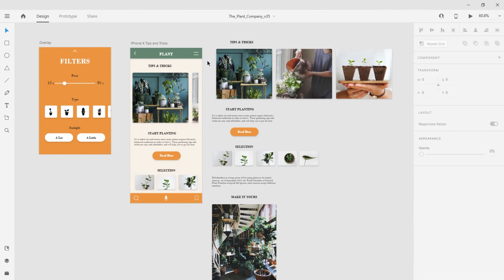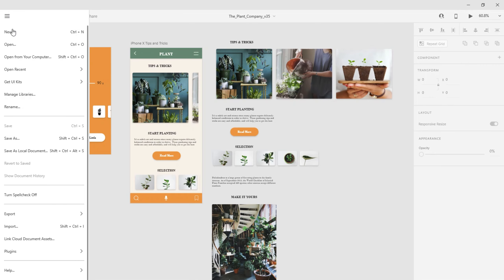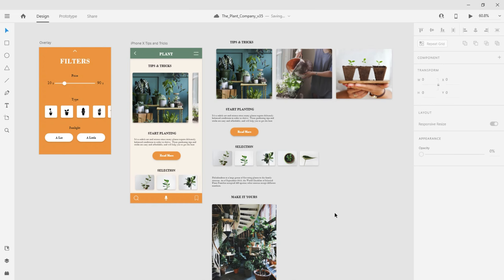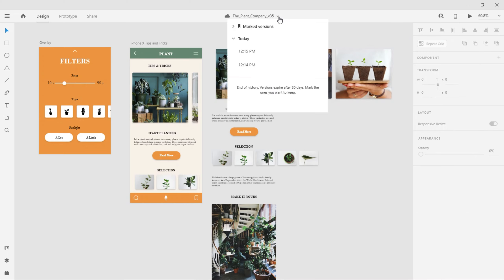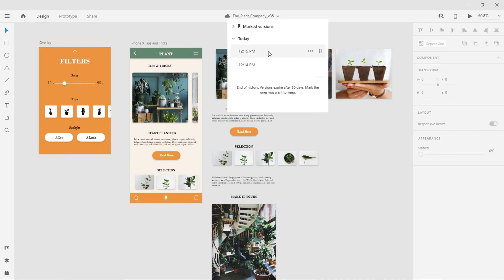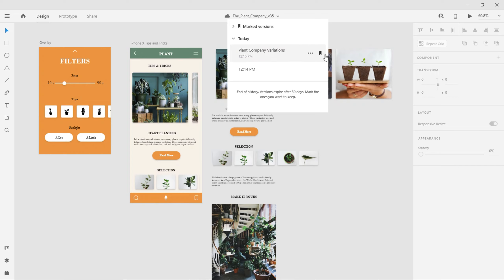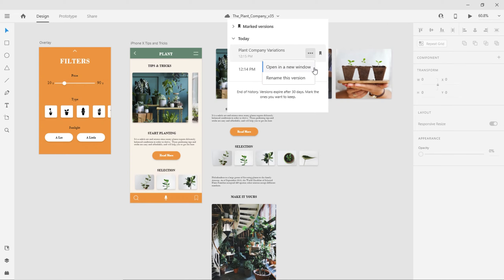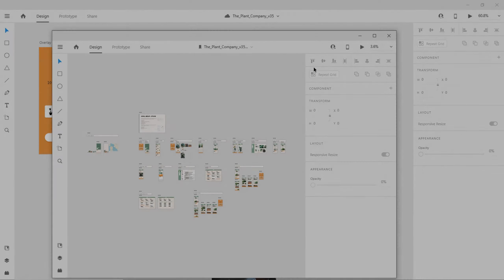Document History | Adobe XD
Access auto-saved and bookmarked versions of your document